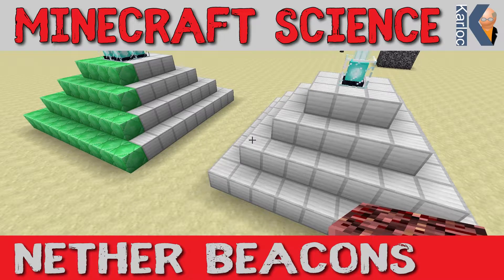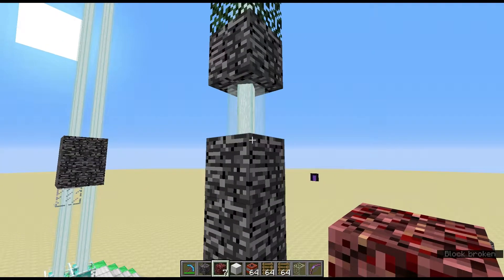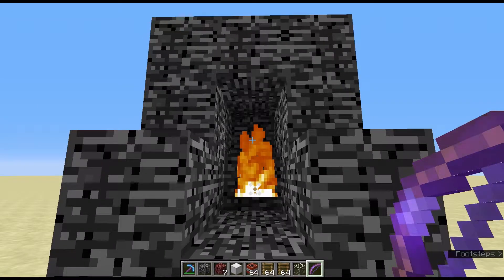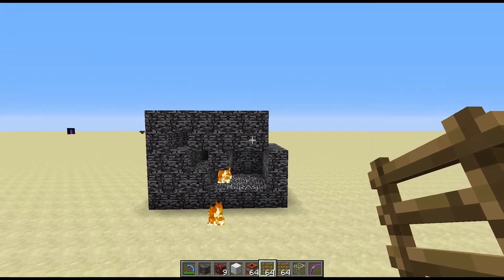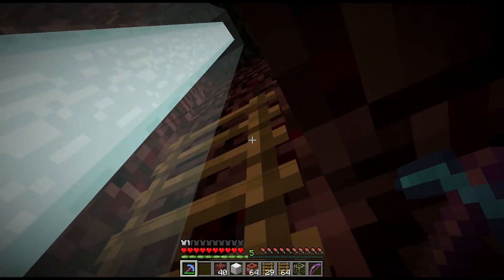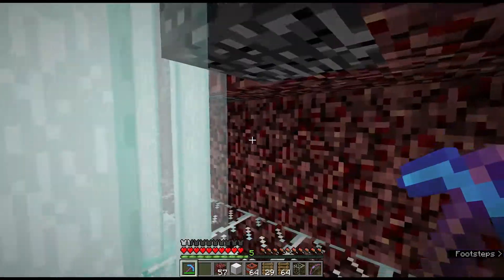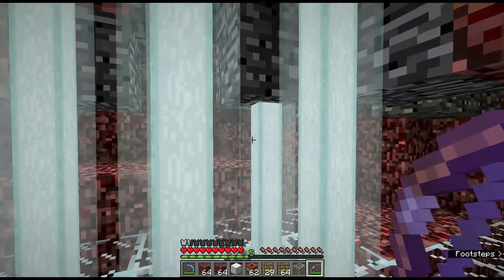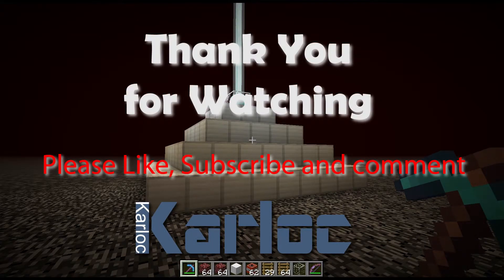Minecraft Science 1.12, 1.13, 1.14, 1.15 - How to Place Nether Beacons in the Nether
How to get beacons to work in the nether in Minecraft 1.12, 1.13,1.14,1.15 Karloc's Science on how to set up beacons in the nether.
Details on how to remove the netherrack from in between the bedrock blocks you may encounter at the nether roof.
Simple survival Minecraft compatible science of nether beacons.

Understand how to get beacons to work in the nether, all the information you need to know. It is possible to find spots in the bedrock that are not clearable and for those you will need to move to a different block.